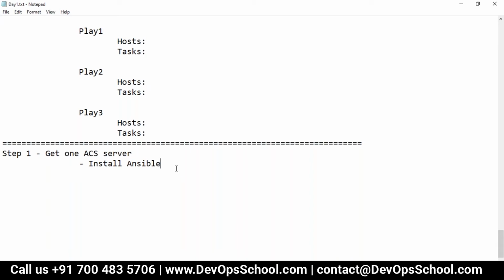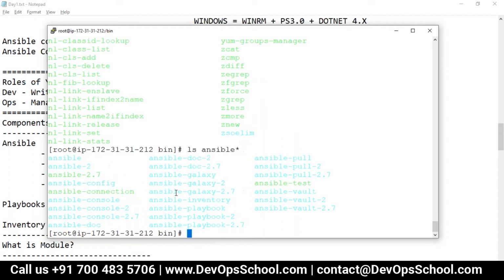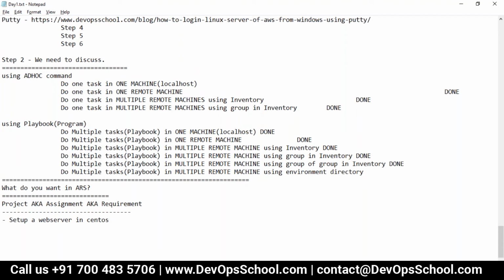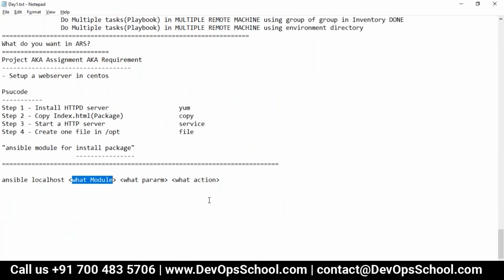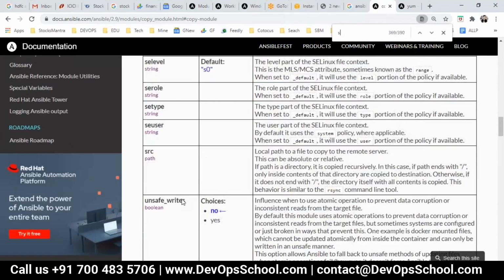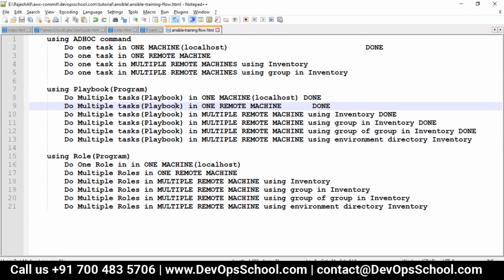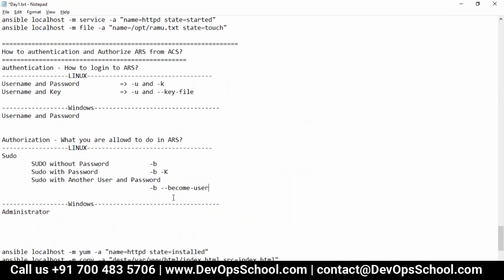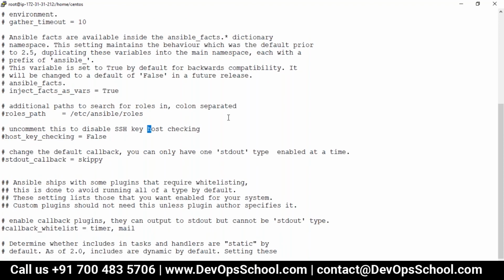Ansible Advance Complete Reference Tutorials - Oct - 2020 - Session 2